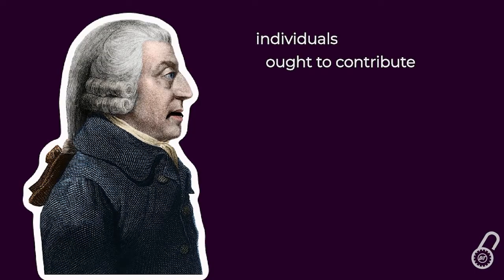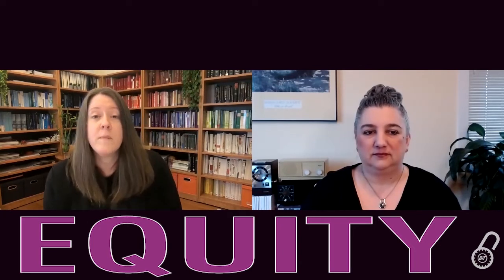The 3 Tax Policy Principles Unlocked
This video clearly explains the 3 main principles of tax policy: efficiency, equity, and administrability. It also dispels a myth about each of them! Join Prof. Allison Christians, Prof. Leandra Lederman, Adam Smith, and John Locke, as they unlock the principles of good tax policy.

Contents of this video:
Introduction - 00:00
Efficiency - 01:17
Equity - 04:38
Myth #1 - 05:15
Benefits Theory - 05:32
Ability-to-Pay Theory - 06:55
Horizontal & Vertical Equity - 07:40
Myth #2 - 08:05
Administrability - 09:13
Myth #3 - 10:55
Locke & Smith return - 11:55

The paper that the video cites to on a different aspect of tax policy, Allison Christians, Introduction to Tax Policy Theory, can be found

The 2 "Notable & Quotable" sequences included in this video can also be found separately on this channel.

Nothing from Break Into Tax is legal or tax advice.

Let us know if there are topics you'd like us to cover!